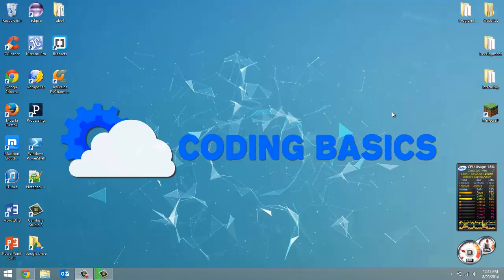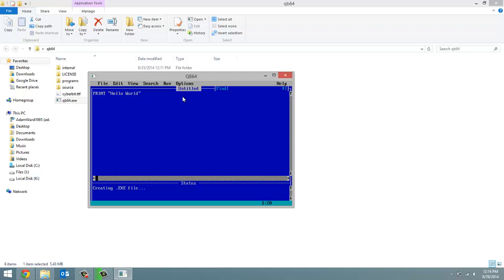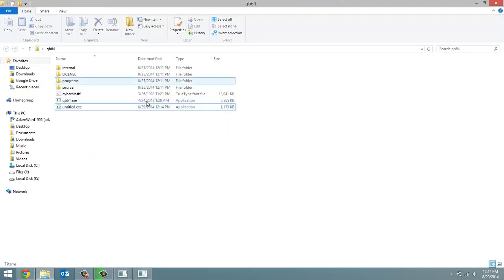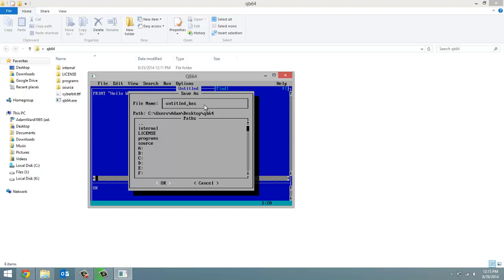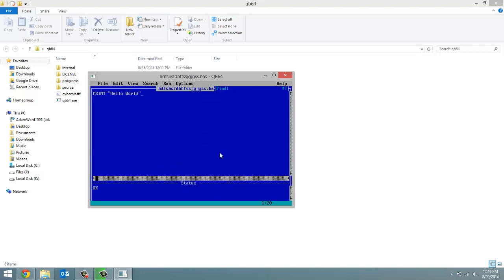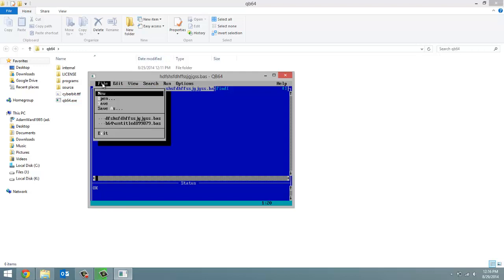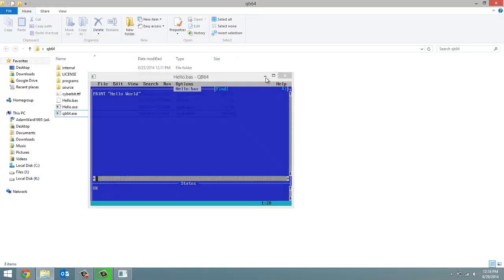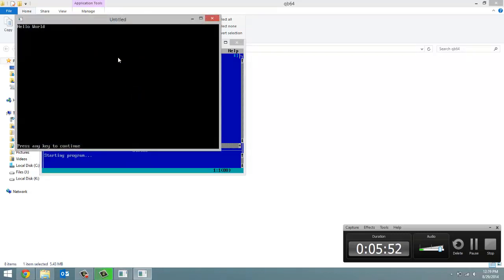Saving and Opening - QBasic: Tutorial 2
In this tutorial I go over how to save files, open files, run our application and create an EXE application in QBasic (qb64).